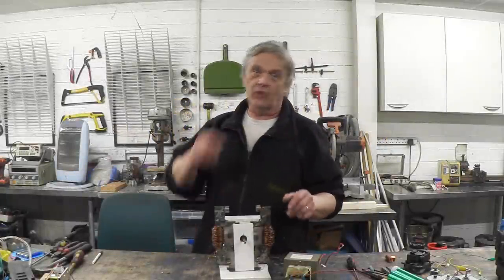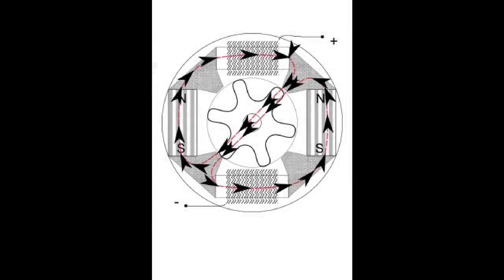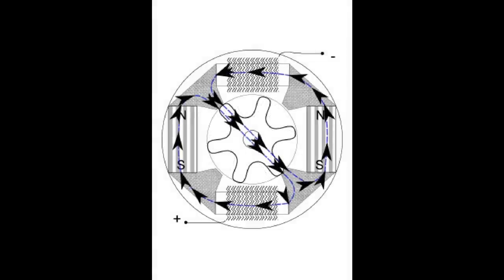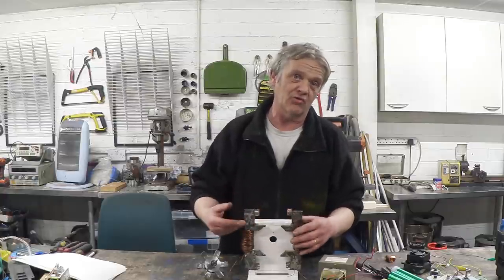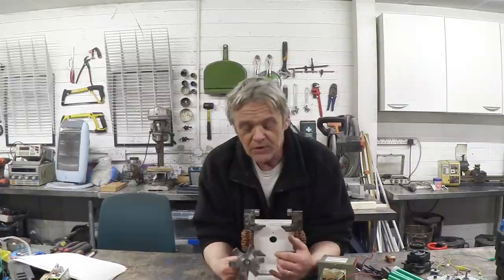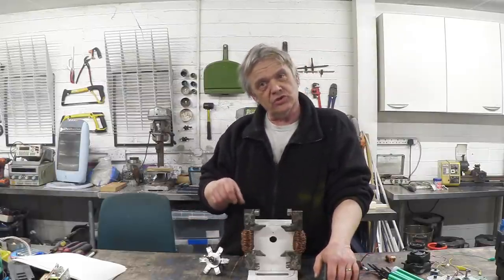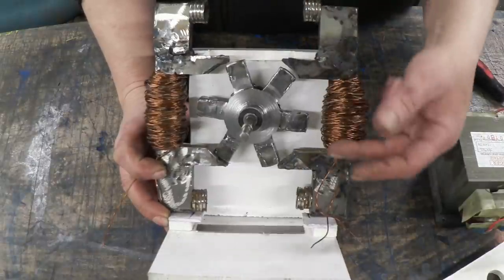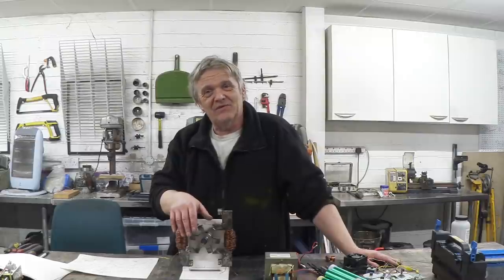1035 Flux Generator How It Works And Design